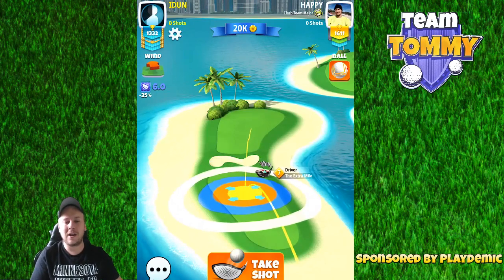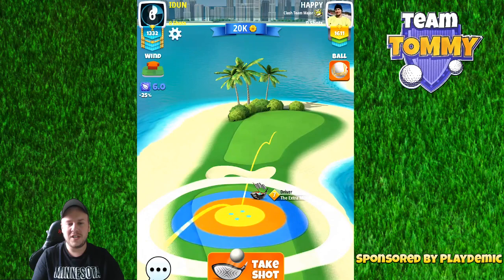Golf Clash tips, Hole 2 - Par 4, The Oasis - Club Oceania, Tour 10 - GUIDE/TUTORIAL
This is Hole 2 - Par 4 of the Oasis in Tour 10 - The Club Oceania Tour